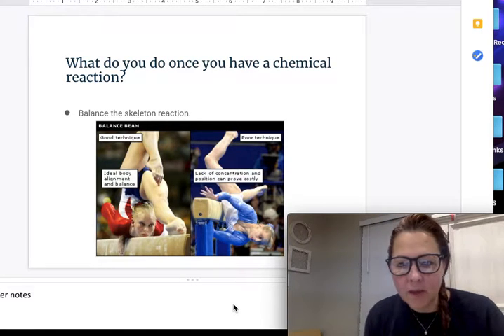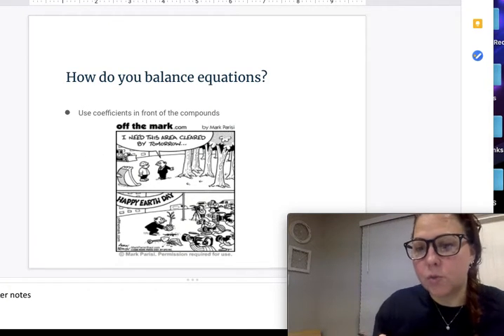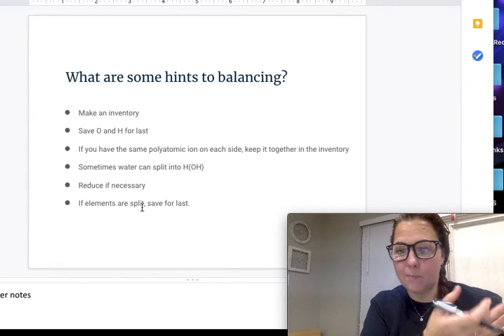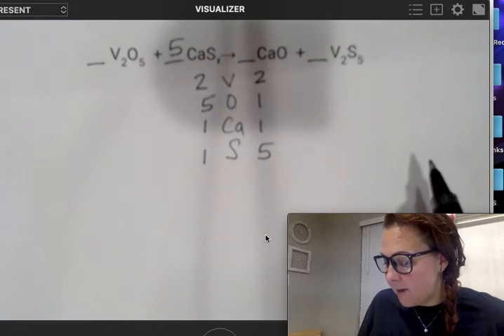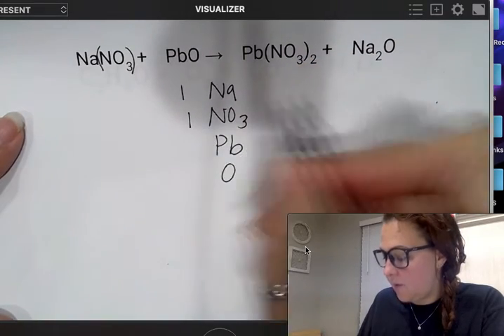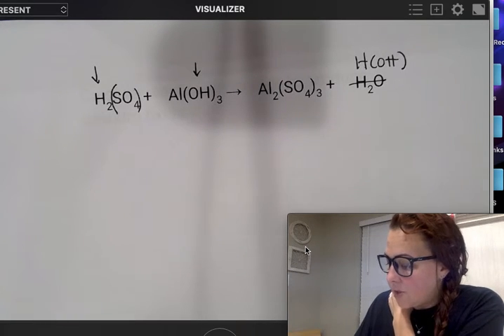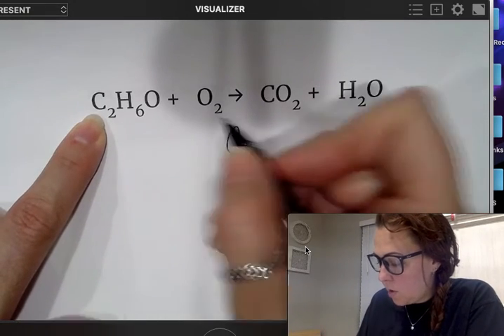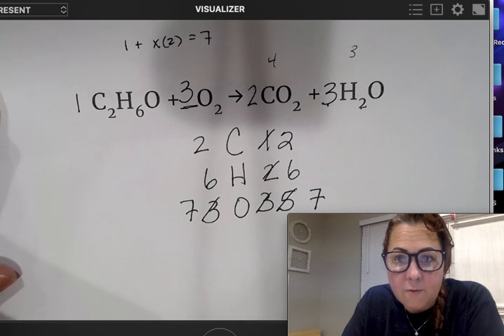Dr Gable Explains Balancing Reactions